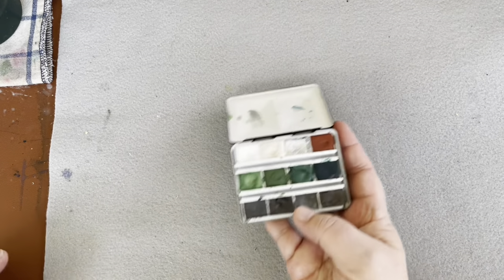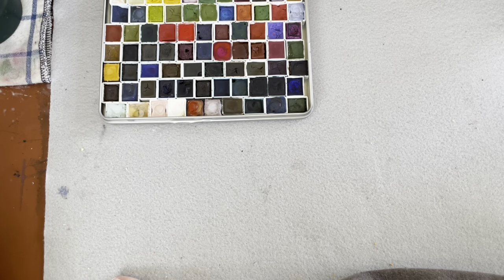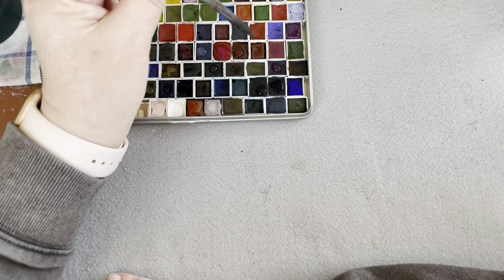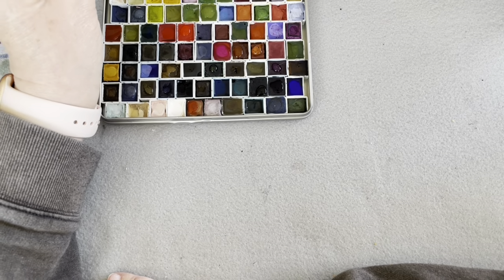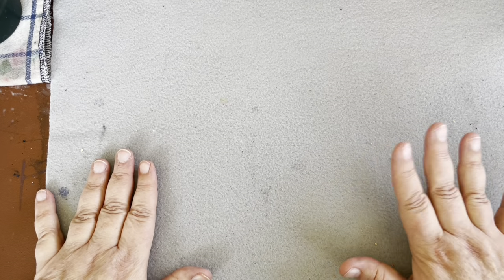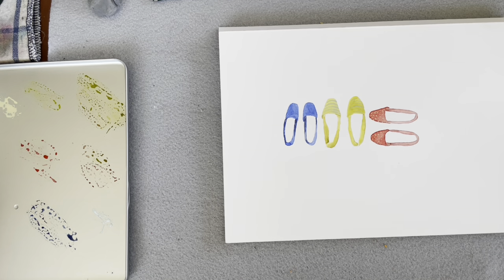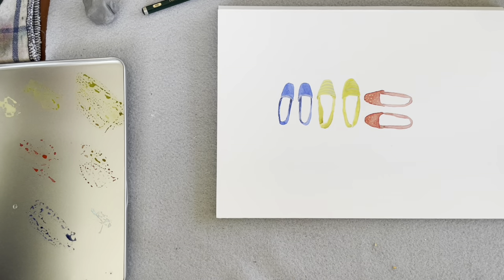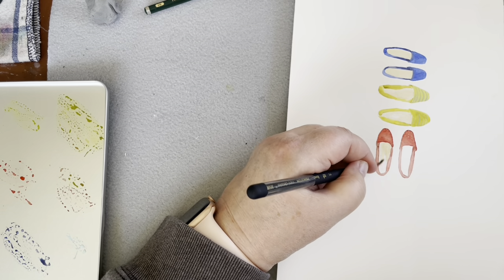Simple Watercolour Shoes for a Smile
For $5 a month you get a library of hundreds of lessons like these, plus new lessons added each week. I do not teach formulaic painting, but I teach skills that allow you to express yourself with watercolour, ink and graphite on paper. I also have tiers for for advanced projects at only $10.00 a month. Come and join us!

You can also visit my online long-form classes that are self-paced and fully supported by me in the classroom forum